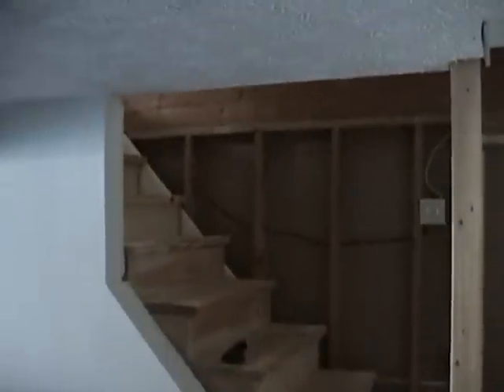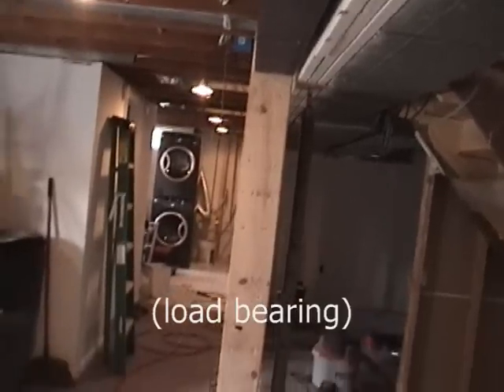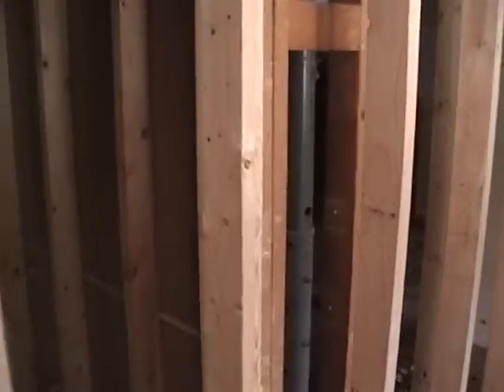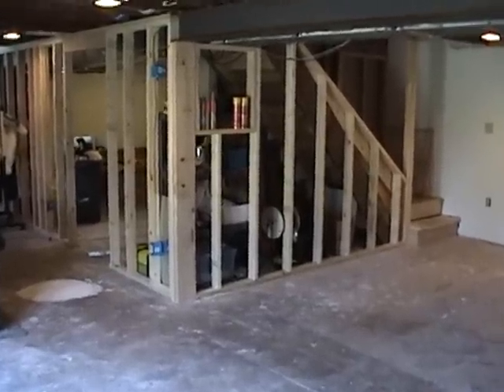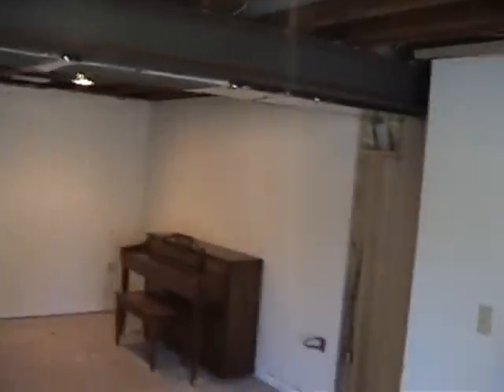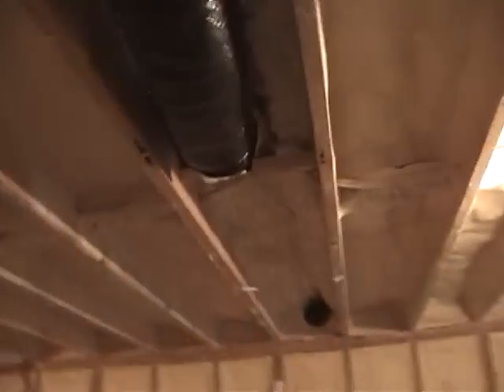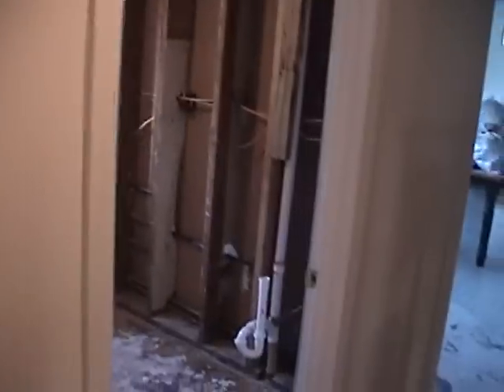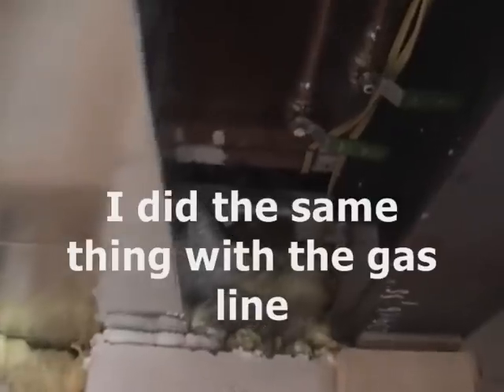basement remodel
The before and after of a walk-out basement remodel in Michigan. The job was prompted by a desire to open a daycare. The project took almost two years and is very close to completion. Along with this remodel a 'great room' above the garage was also converted into a master suite.